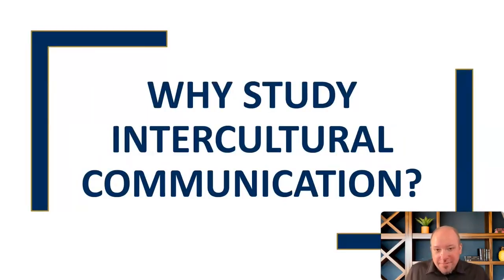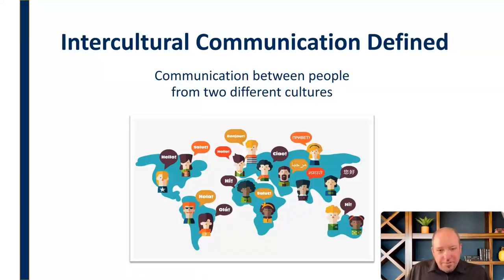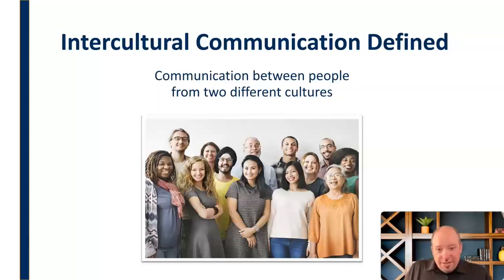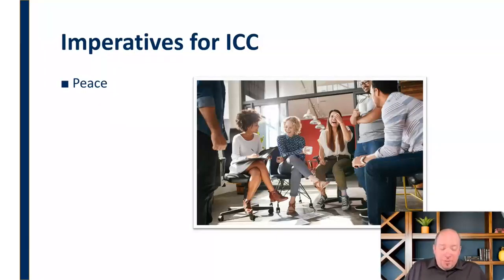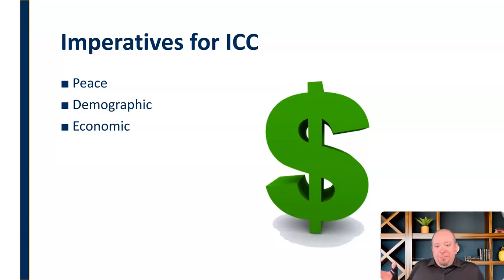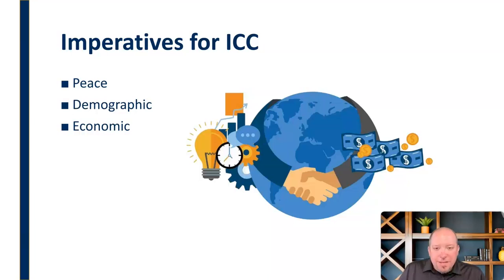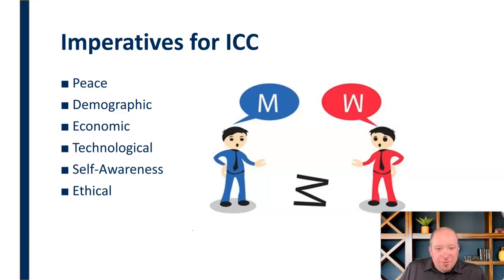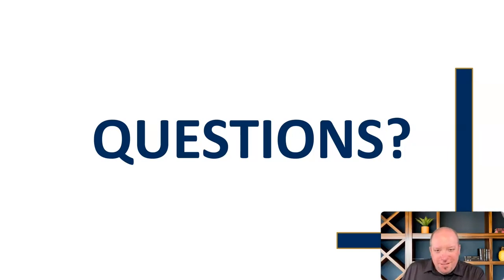Why Study Intercultural Communication?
Understanding and improving intercultural communication skills is important to our development as effective communicators – and as effective human beings.  This mini-lecture discusses the six imperatives (or reasons) for enhancing intercultural skills – peace, demographic, economic, technological, self-awareness, and ethical.